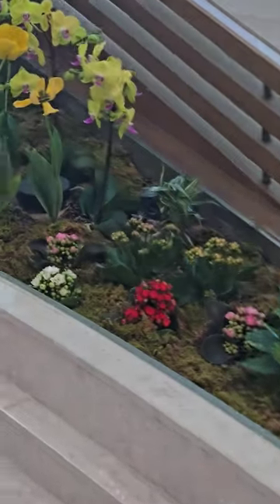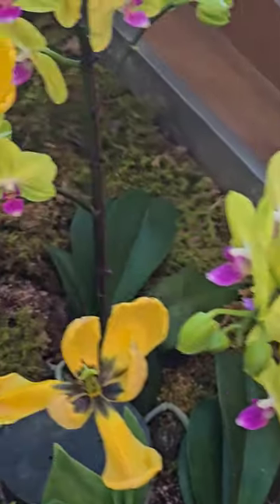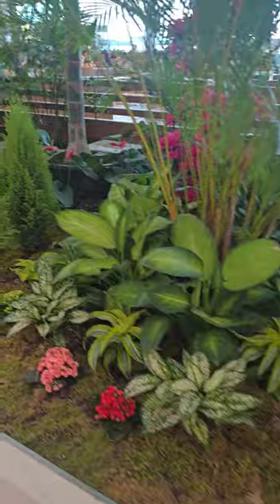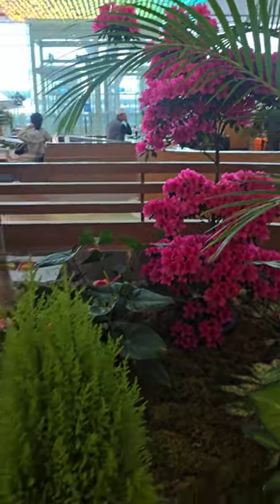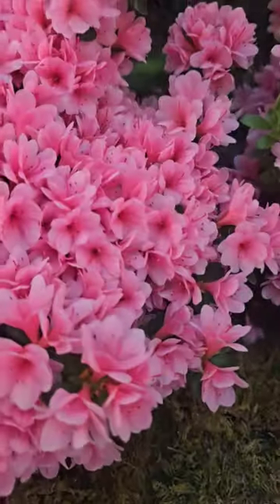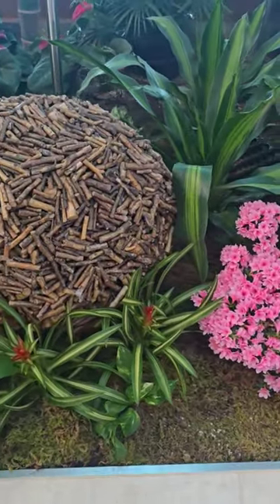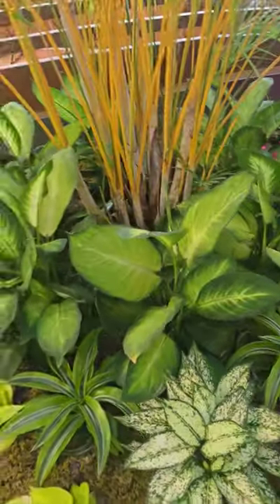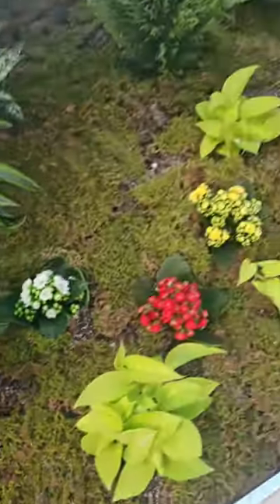short clips of gardens in Korean airport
enjoying some nature and flowers while at the airport.  I'm already unless at how beautiful they can turn any space into beauty